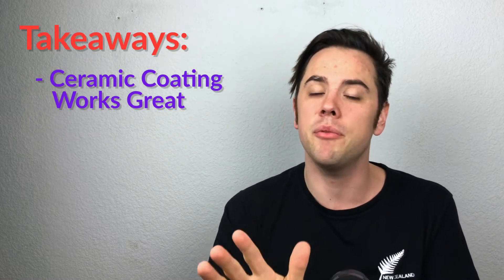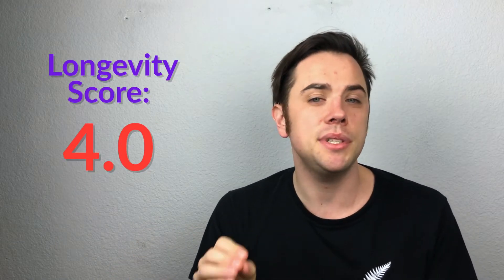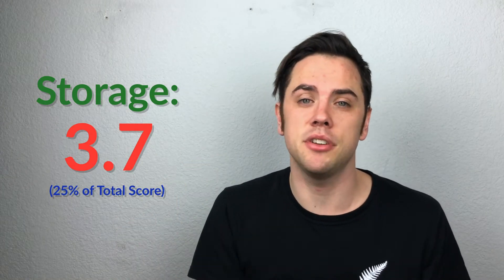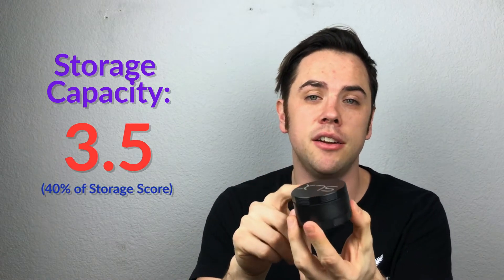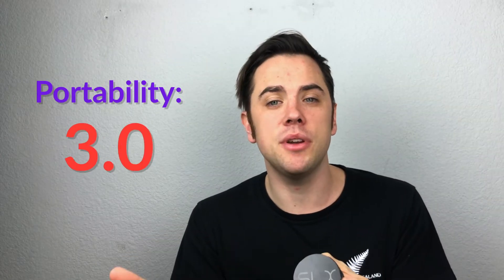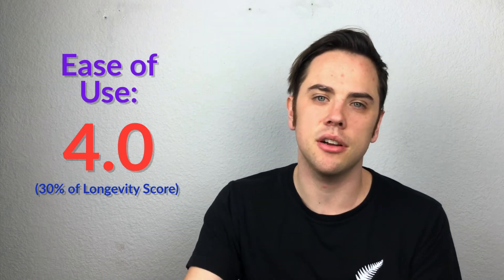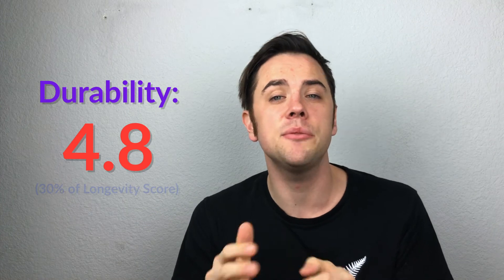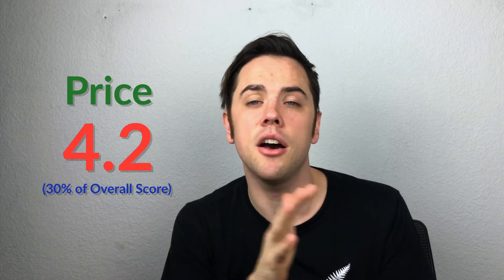2.4 inch SLX Grinder Review | Superior Non-stick coating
SLX grinder is our top rated grinder so far and was able to handle anything we threw at it.

* Summary *
1) That coating works great so far but I haven’t been using it for too long.
2) The magnetic strength and build quality is superb.
3) The removable screen makes accessing your product easier than ever

Who is it for? Chad. Willing to pay for quality and wants to show off his new gadget.
Who is not for? Jerry. Frugal but curious about the new product.

Scores will be updated in this written section as we test more products within this category.

🌿Grinder: 4.2
- What is it: Getting your product from the unground to ground state. How long does it take you? How many grind rotations needed?
- How did it do: Tears through any product like butter. Literally it was like 2 twists but does have limited grind capacity.

📦 Storage: 3.7
- What is it: Getting your product from your grinder to your consumption device (vapes, pipes, etc). How much storage? How fast can you do it? How portable is it?
- How did it do: Unique storage capabilities allow for easy access to your ground product and kief. Capacity compared to its height was solid.

⏳Longevity: 4.0
- What is it: How long will this product last you? How frequent will you use it within your stash collection? This will apply to ALL product categories we go over.
- How did it do: Amazing build quality and pretty sure a lifetime warranty, but it has to be from the authorized reseller to get it.

💸Price: 2.2
- What is it: How is it priced relatively to other options on the market? Is it simple and easy to purchase?
- How did it do: More expensive than other options on Amazon.